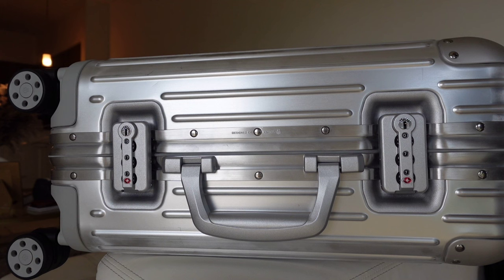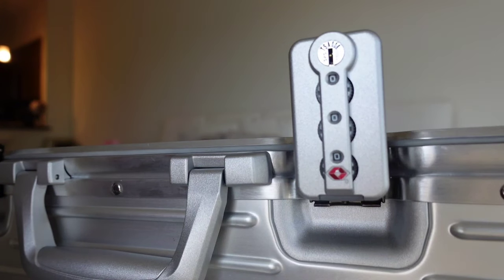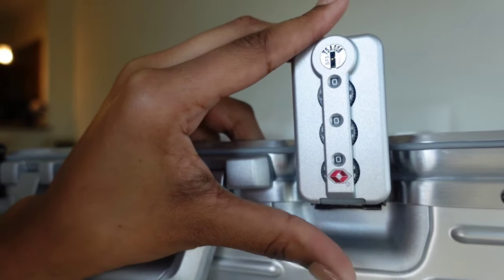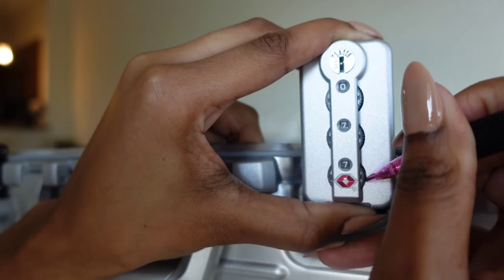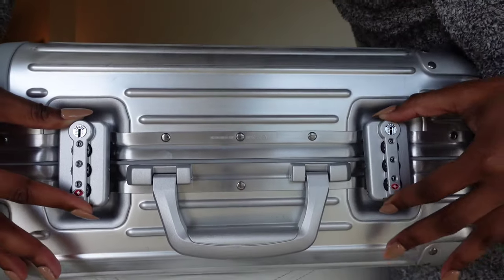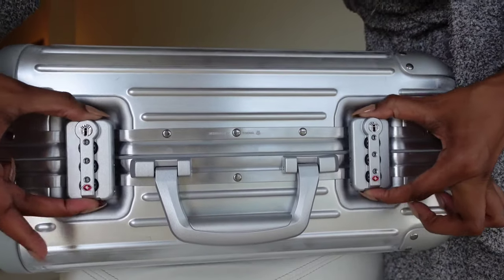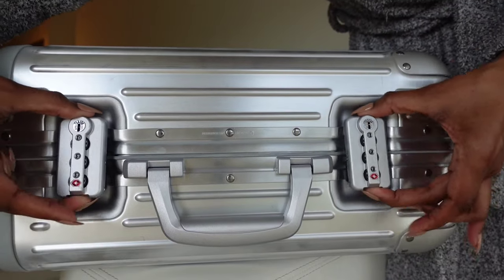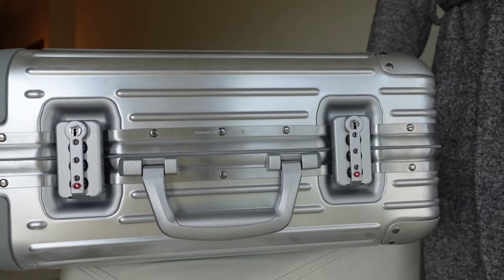HOW TO SET RIMOWA LUGGAGE COMBINATION LOCK | ORIGINAL & HYBRID CABIN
Hey! Thank you so much for returning or stopping by. This video is just a quick explanation on how to set RIMOWA luggage locks for the original and Hybrid.

Chapter
intro 0:00-0:30
How to set rimowa combination lock 0:30-2:41